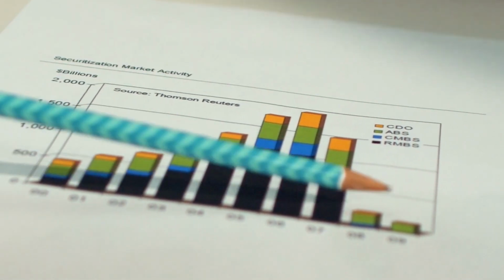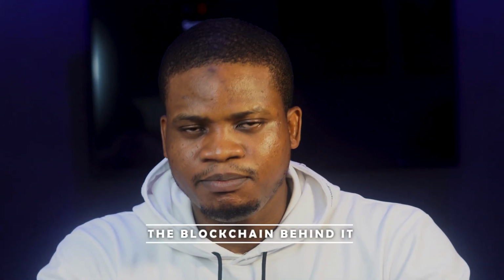What is Tokenomics? Understanding Crypto Fundamentals (Supply, Market Cap, Utility)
In this video I explained the concept of tokenomics as an integral thing you need to carry out a proper fundamental analysis of a crypto coin or token